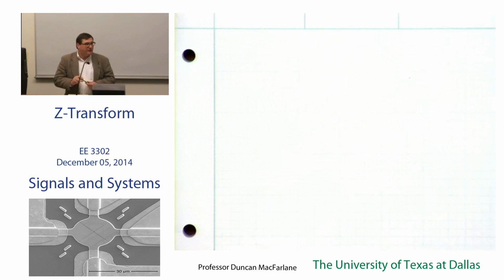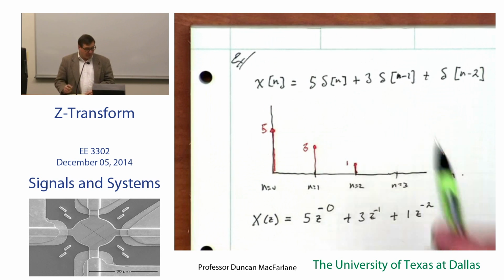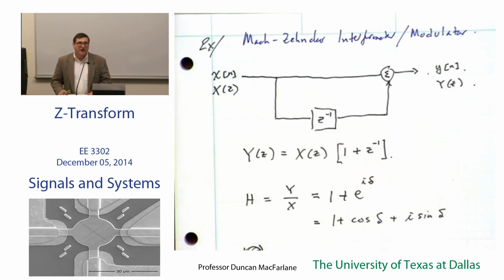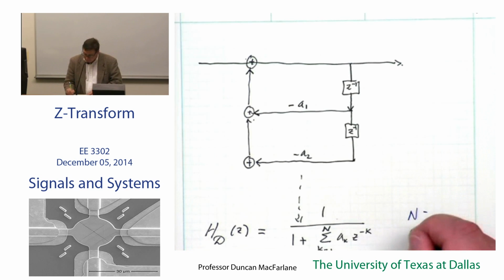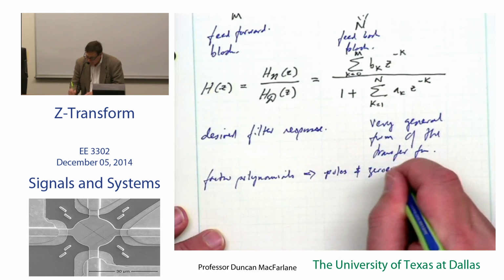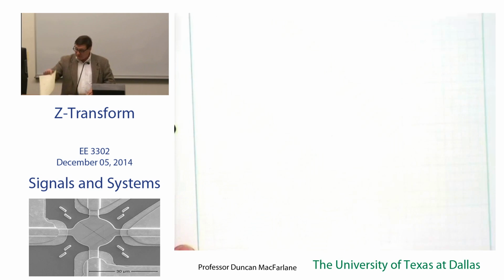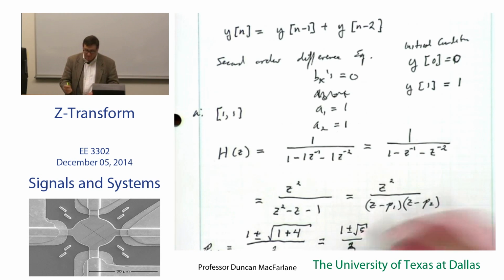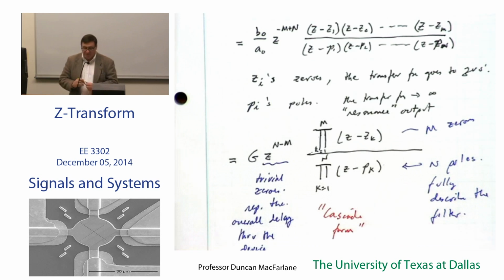Lecture1- Z-Transform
Z-Transform